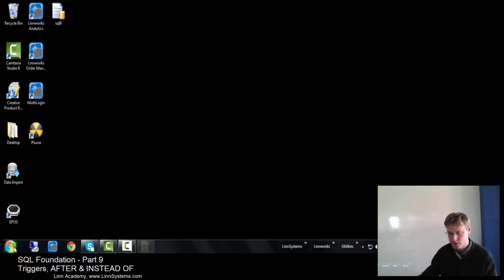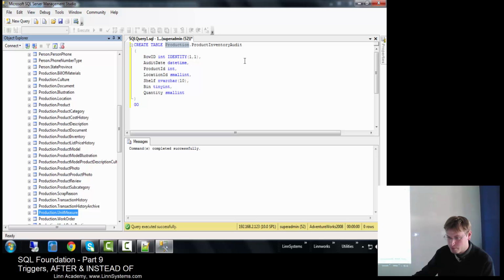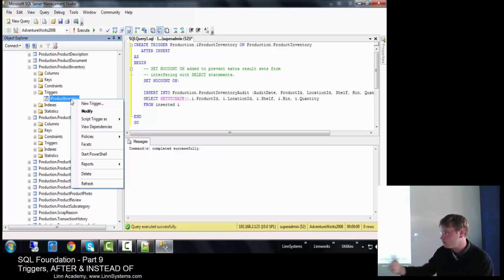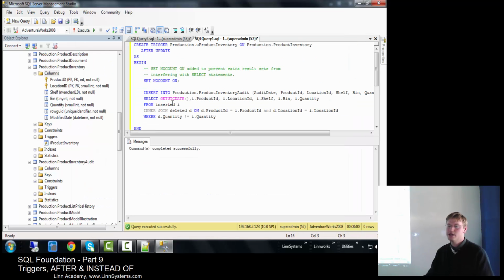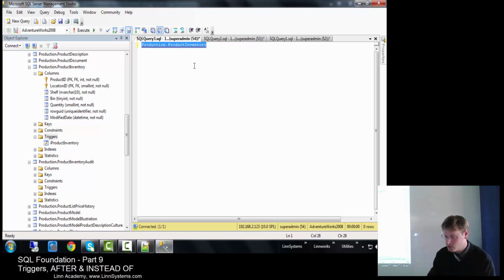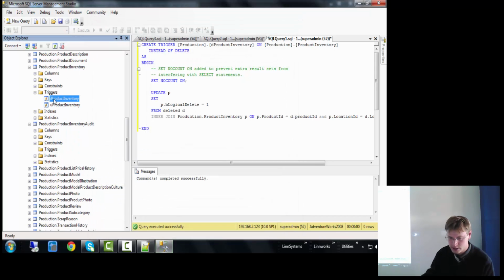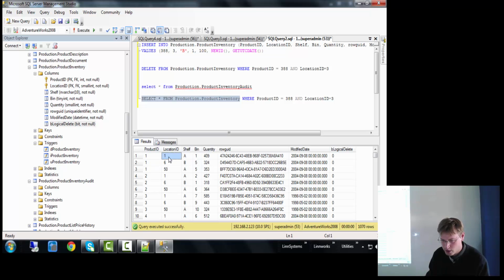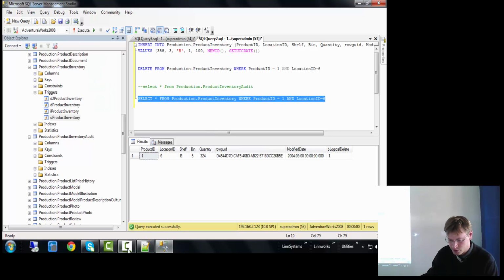SQL Server Tutorial - Part 9 - Triggers, AFTER, INSTEAD OF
Tutorial shows the basics of a table trigger for AFTER transaction, and INSTEAD OF